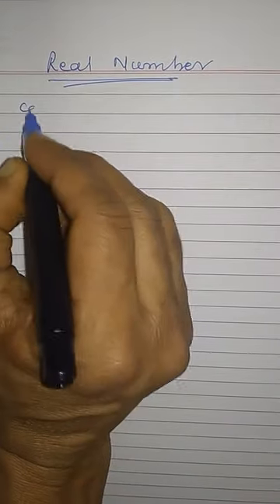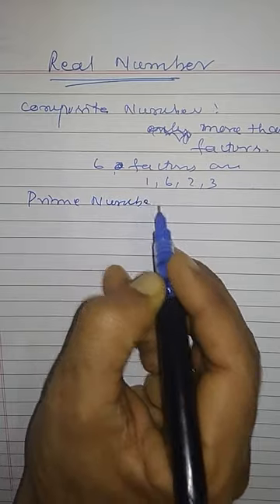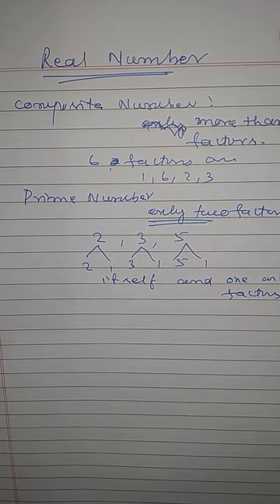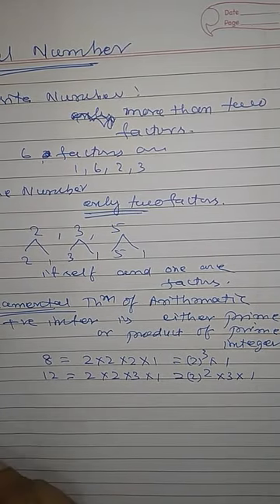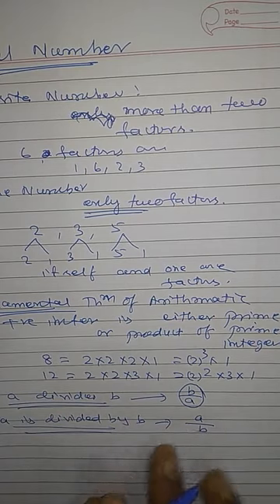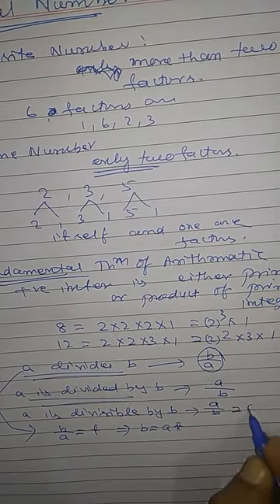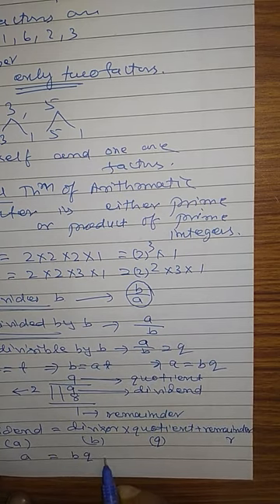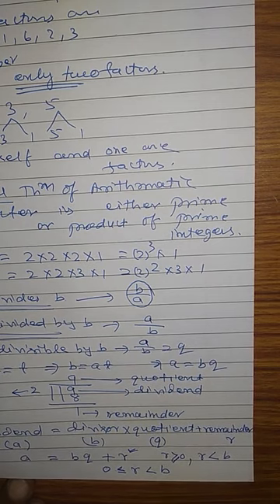Real Number -1